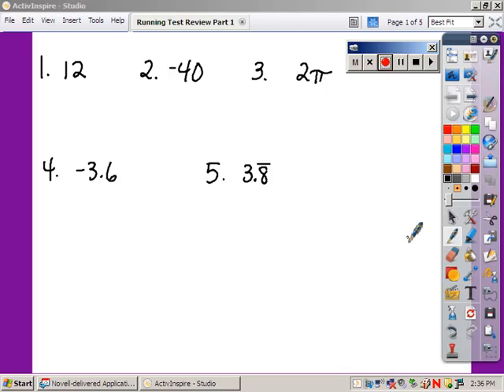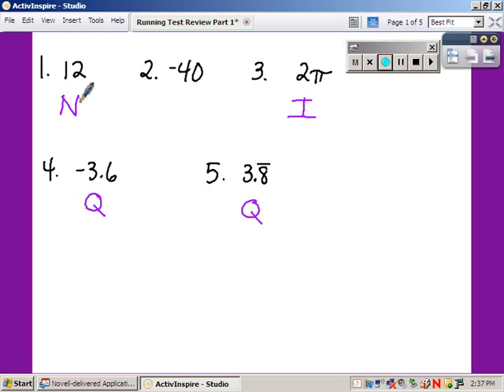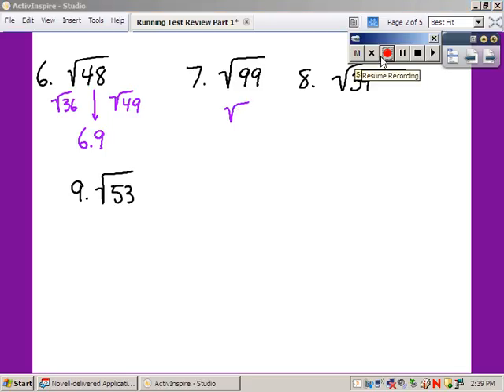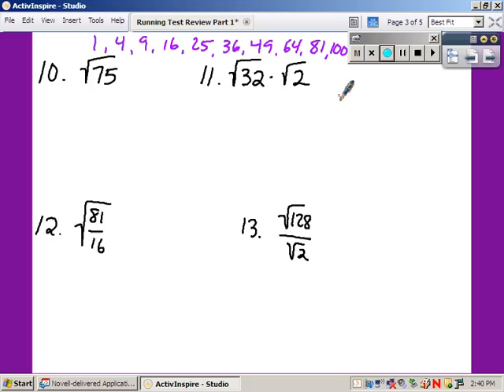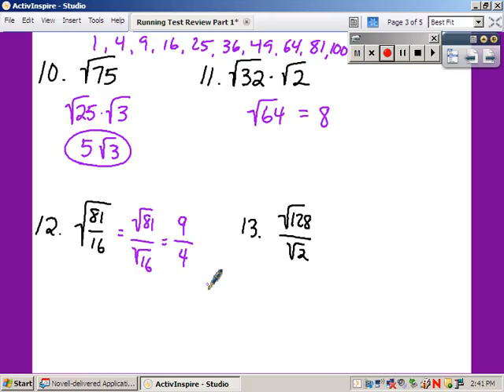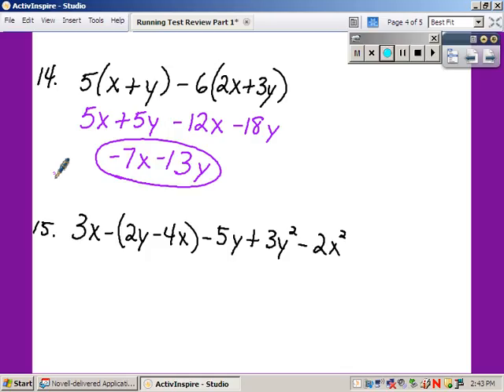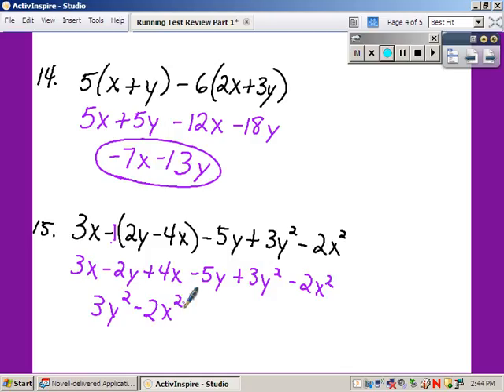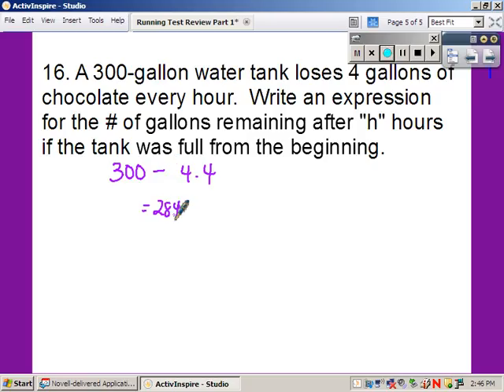Running Test Review Part 1